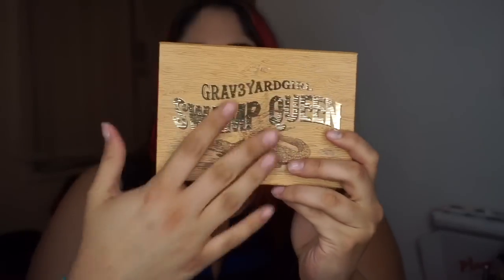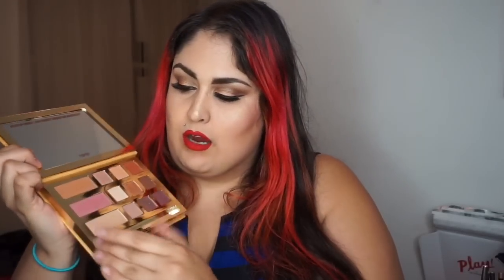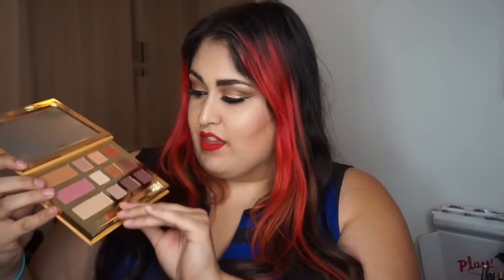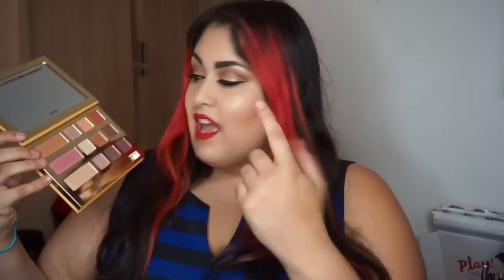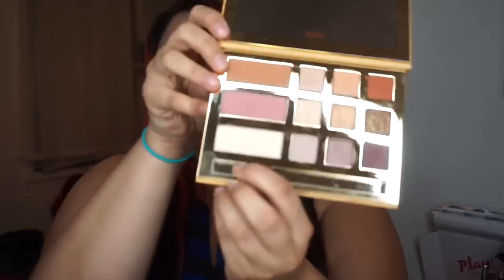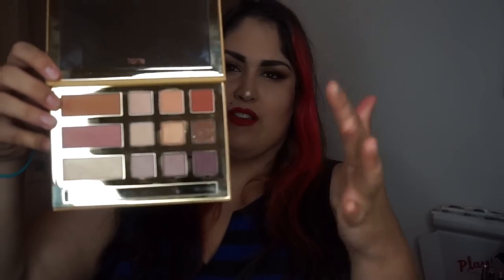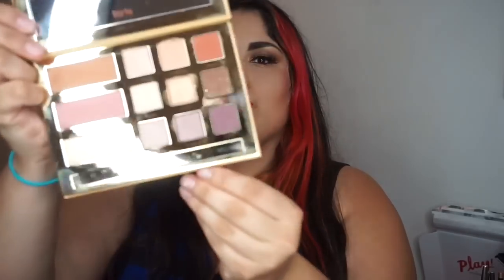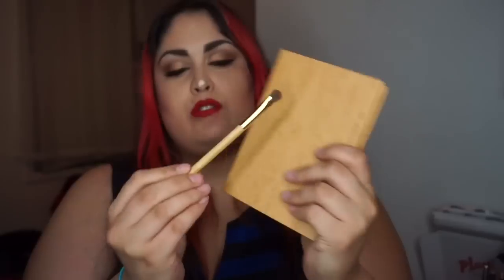Tarte Cosmetics Grav3yard Girl Swamp Queen Eye and Cheek Palette Review Live Swatches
The new limited edition Tarte Cosmetics Grav3yard Girl Swamp Queen palette is the perfect way to switch up your everyday makeup routine. The face and eye palette gives you everything you need for a simple no makeup look and also all the shades you need to create looks similar to those from the naked palettes from urban decay or even the chocolate palettes from too faced (reminded me of the shade range). Also I forgot to mention in the review that this palette had a slight vanilla scent but it becomes unnoticeable really fast during use.